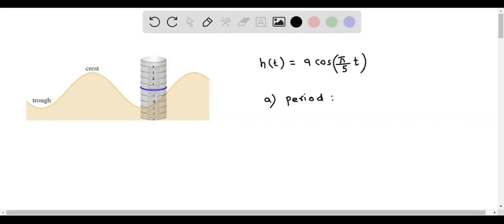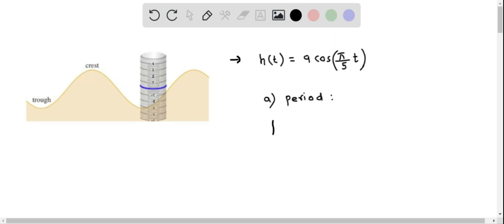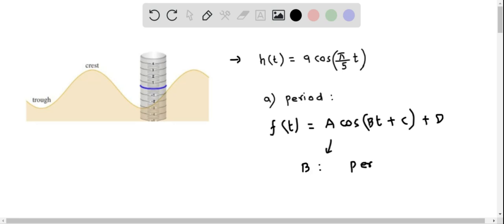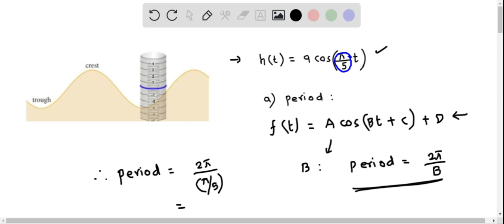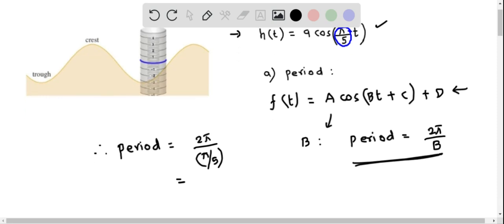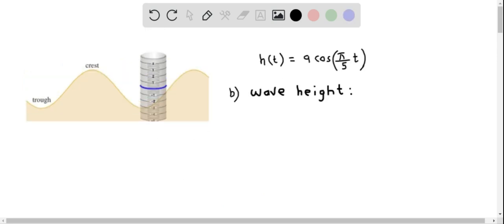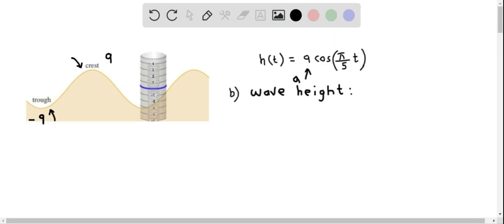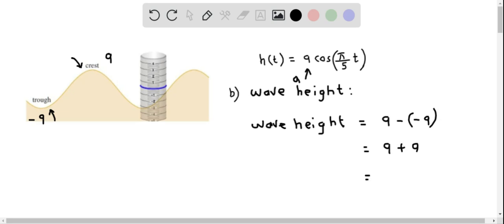Precalculus Height of wave and Period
Height of wave and Period